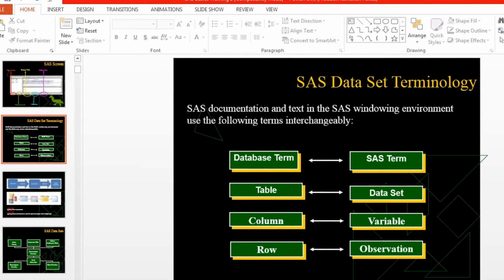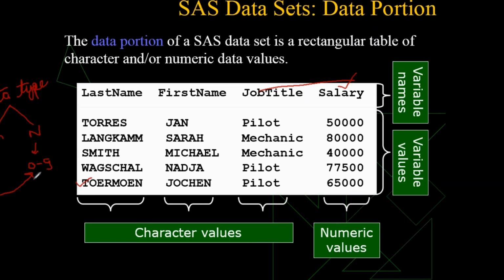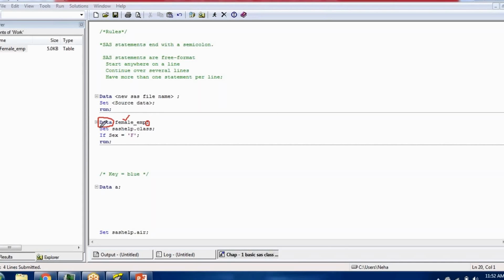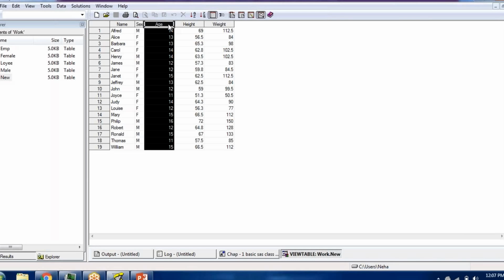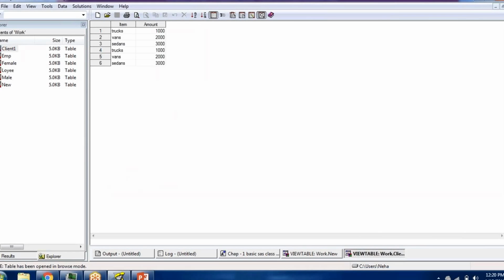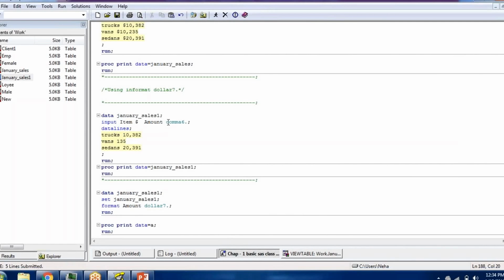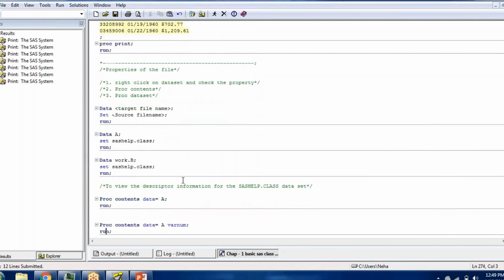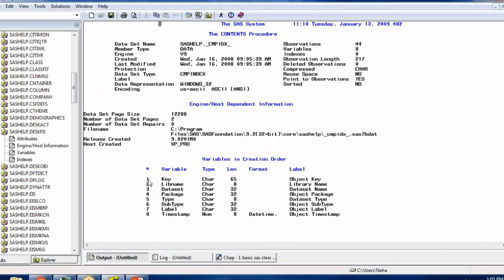Clinical SAS Training - Class 1(Part -1) by Neha Jain ,Contact for SAS +91 8050922145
Base SAS course is entry level program for candidates those looking career in analytics. In this course you can learn how to write SAS programs and build logic to develop the solution for handling different type of client requirement. This course enhance knowledge and programming skills as a professional SAS programmer. During the training, provided daily practice assignments help candidate to get fare idea about how to write the code to develop high quality reports.

Covers:

Introduction of SAS software.
Industries using SAS
Components of SAS System.
Architecture of SAS system.
Functionality of SAS System.
Introduction of SAS windows.